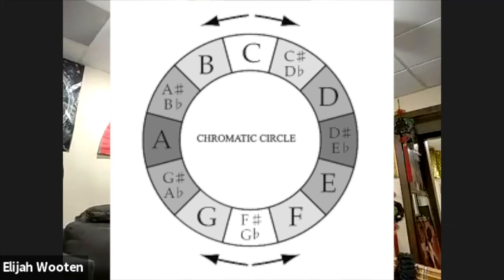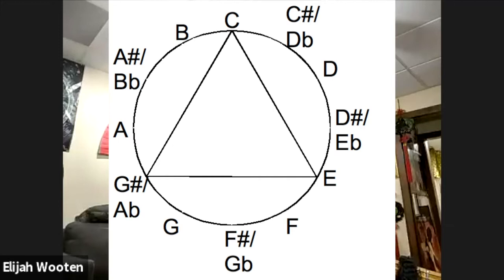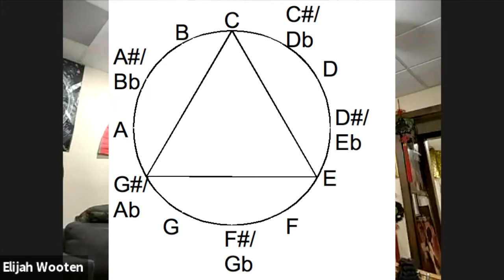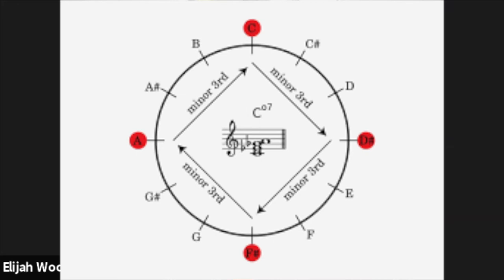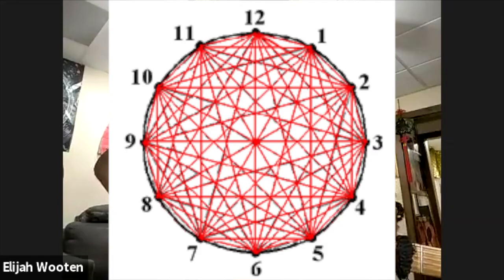Regi Wooten on John Coltrane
"Is John Coltrane the one who popularized the triangle for a major symbol and a minus sign for the minor chords?" Hear Regi Wooten's reply as he uncovers some important information about music theory early jazz theory.
PYRAMID theory!